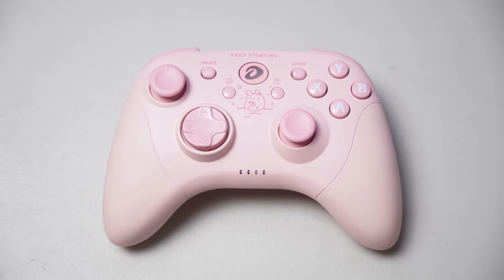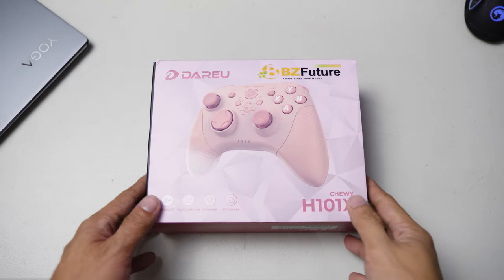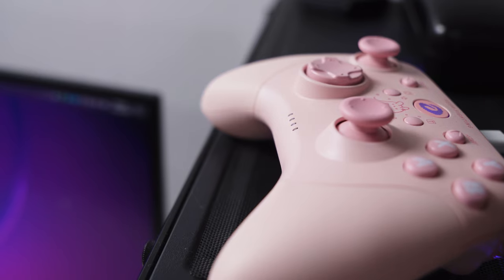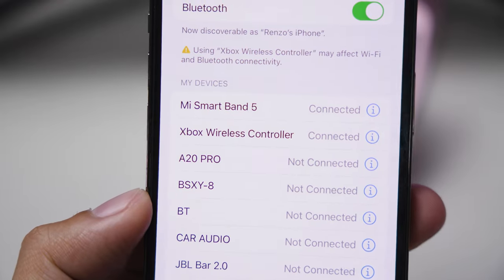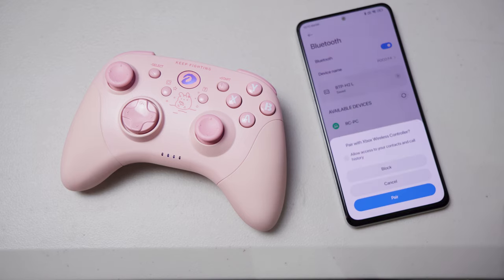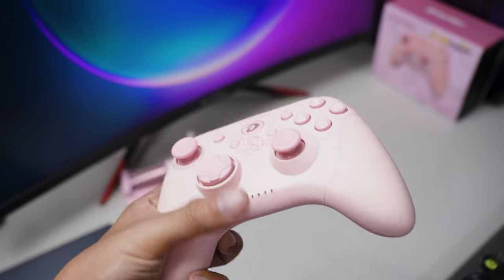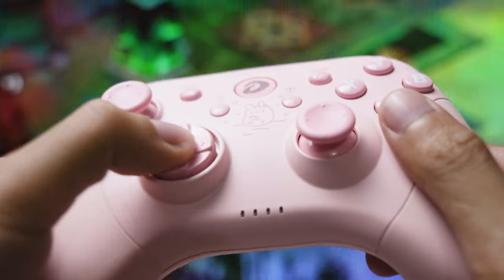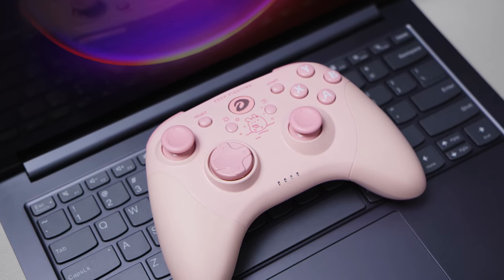DareU H101x Gamepad - Xbox Wireless Controller in Disguise!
♪ Marshmellow (Prod. by Lukrembo)